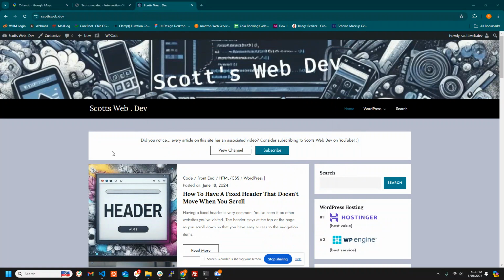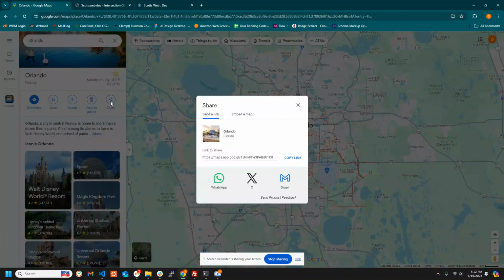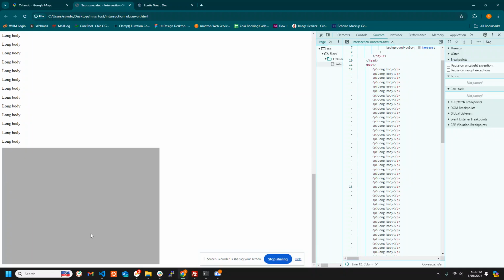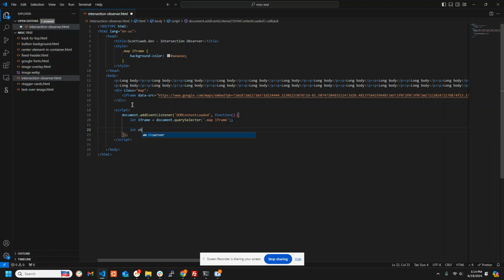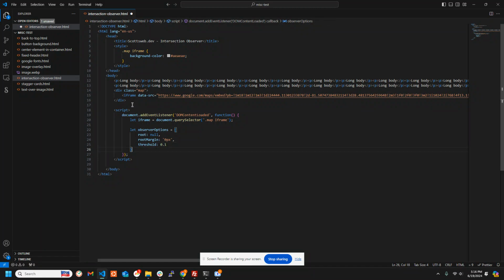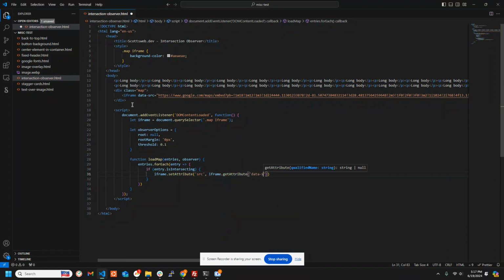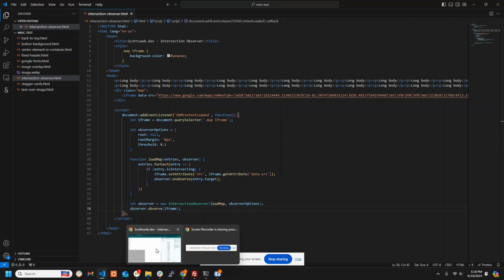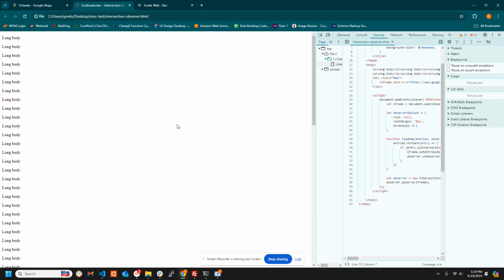Use Intersection Observer To Lazy Load Dynamic Elements (maps or videos) When They Come Into View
For pagespeed scores, a faster website, and better user experience, use intersection observer to determine when a dynamic element comes into the viewport.  You can style a placeholder and then swap it out for the real thing.

Using this method, your page will be faster, and elements will only load when they're actually needed.

In this example, I dynamically load a google map with intersection observer in javascript.